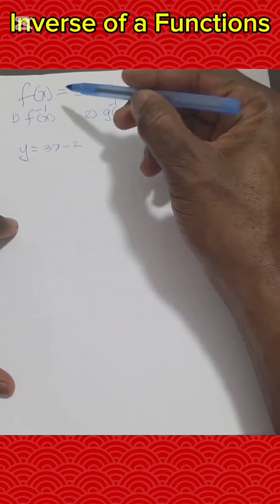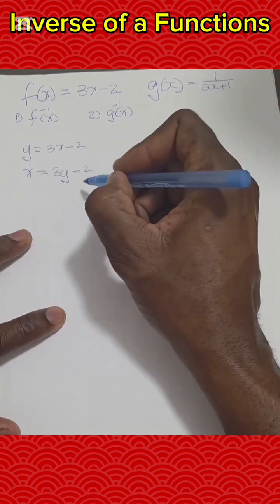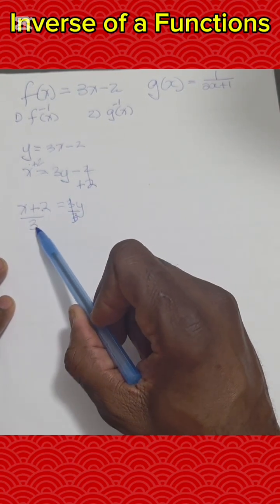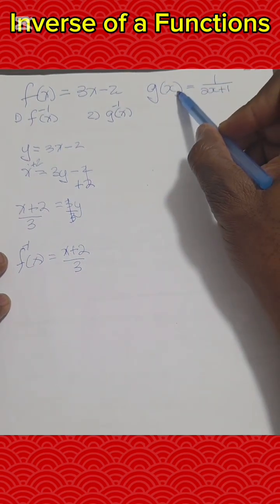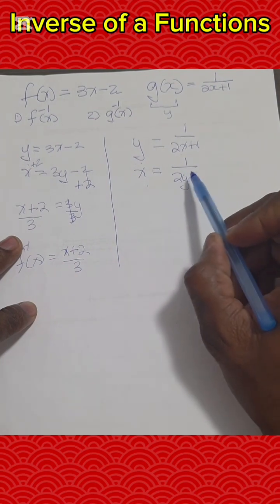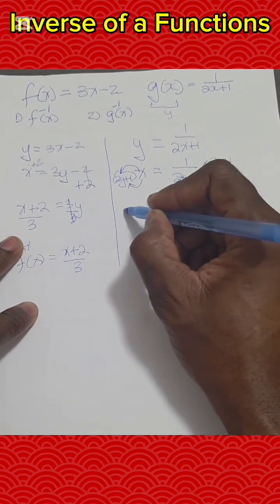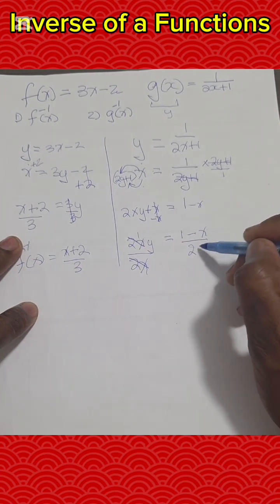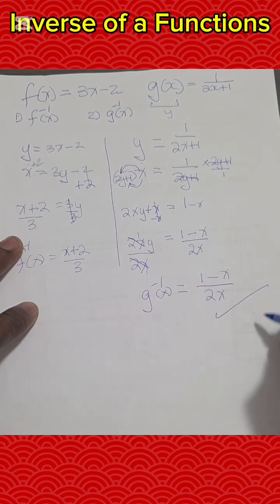Finding the Inverse of a function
Rewrite f(x) or g(x) as y
Switch x and y
Transposition for the new y